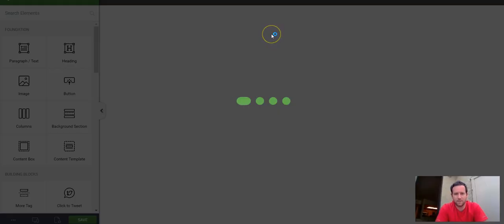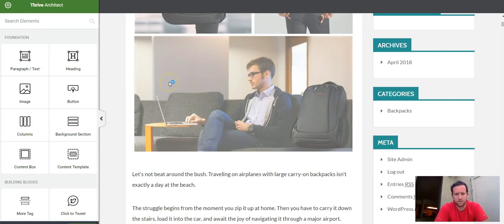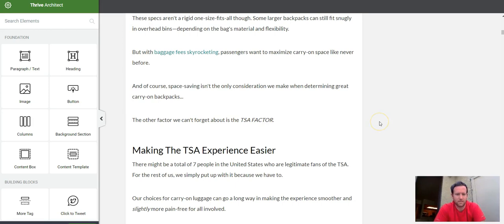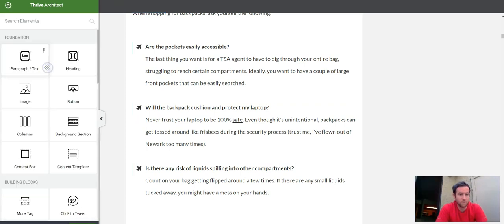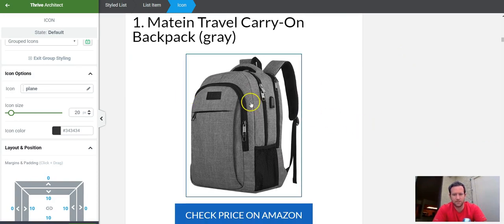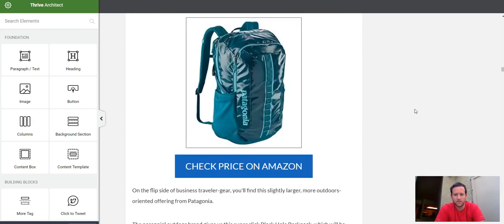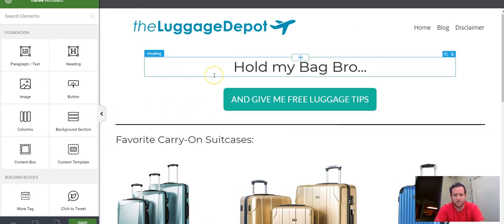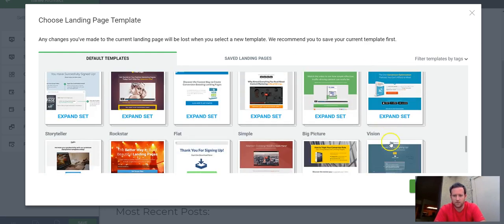Creating an Affiliate Website with WordPress and Thrive Themes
In this video, I'll show you how to create a Wordpress affiliate website using Thrive Themes.

At only $19.99/mo, Thrive is the best deal as far as website builders go.